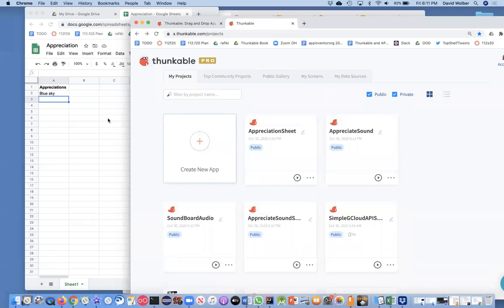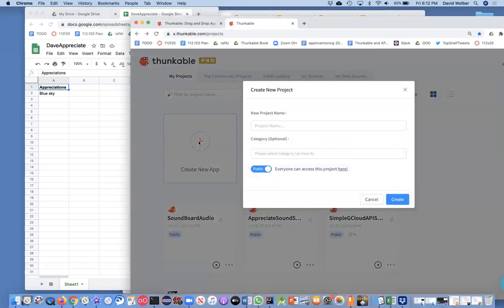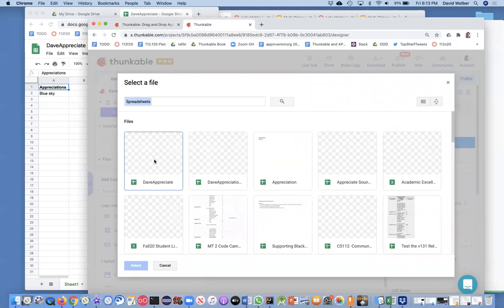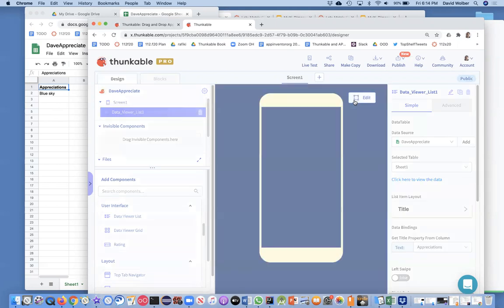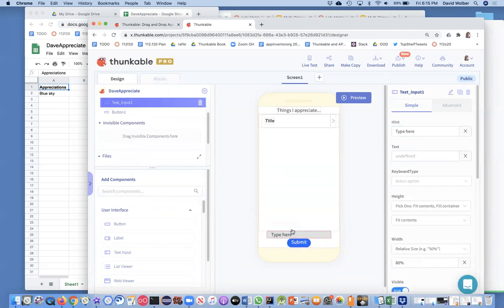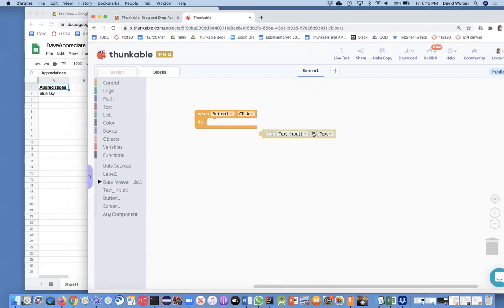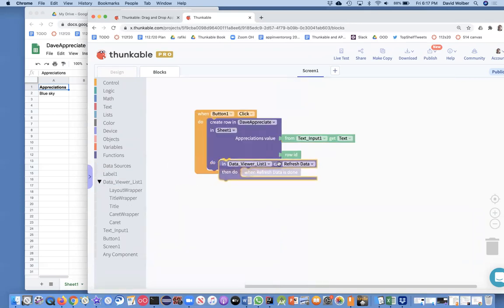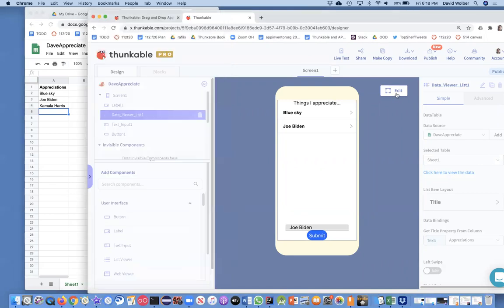Appreciate App created with Thunkable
Build an app to post things you appreciate using the Thunkable drag and drop coding language. Even if you've never coded, you can build an app for your iPhone or Android today.